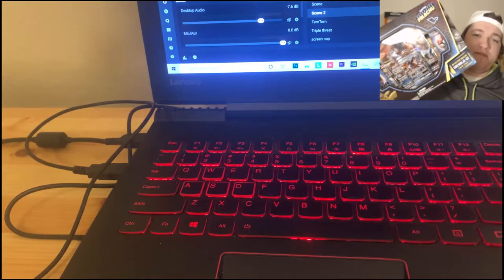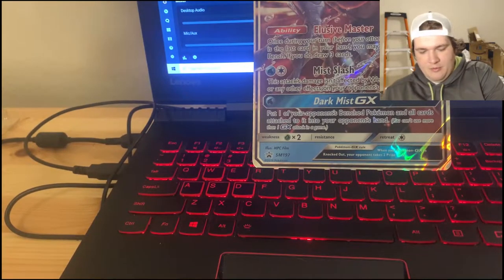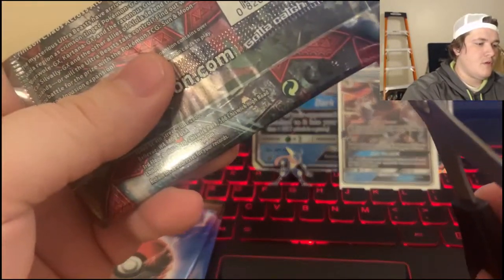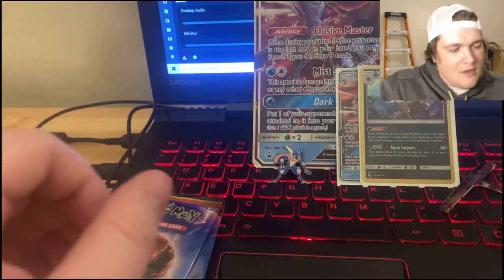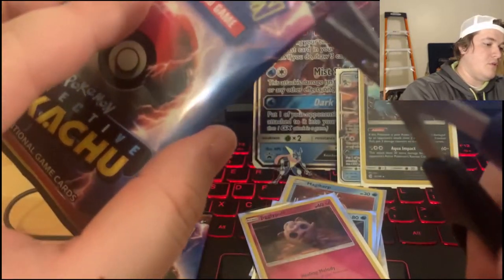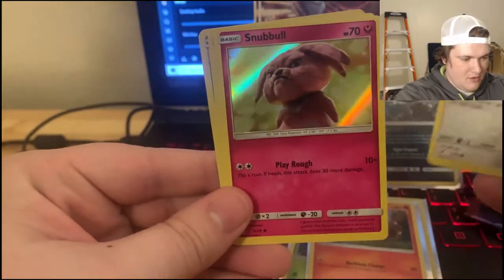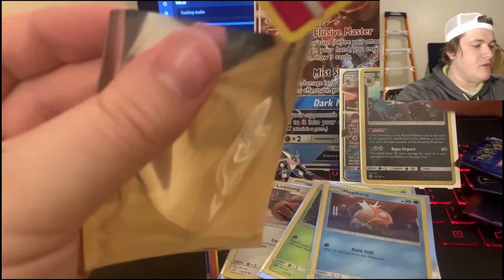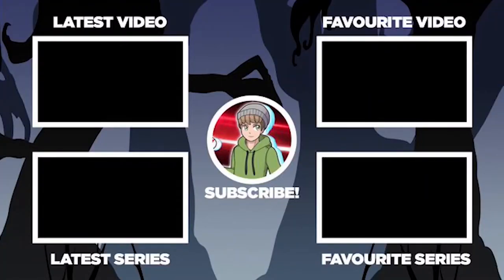Opening a Greninja case file